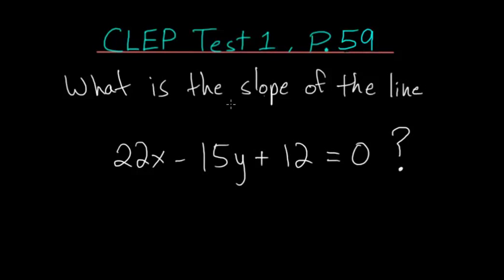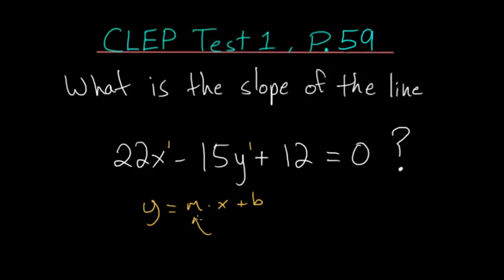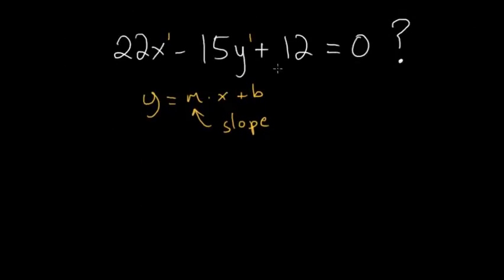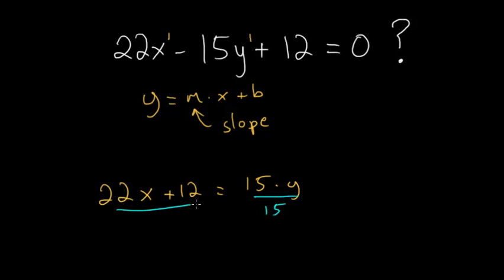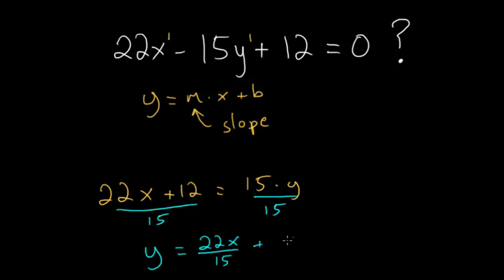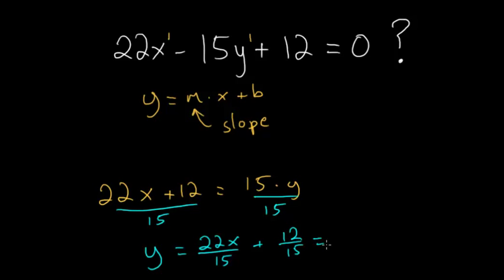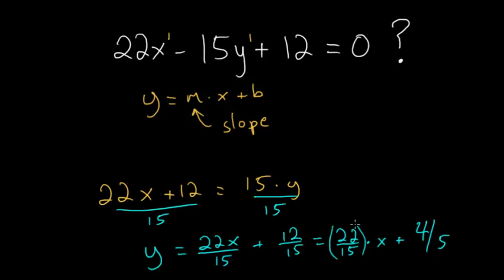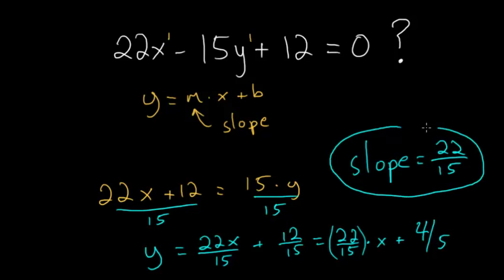CLEP College Algebra: Linear Equations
This is the fifty ninth problem on the CLEP college algebra practice test